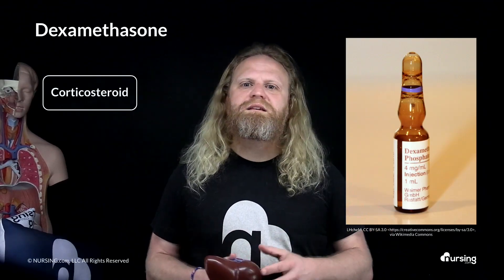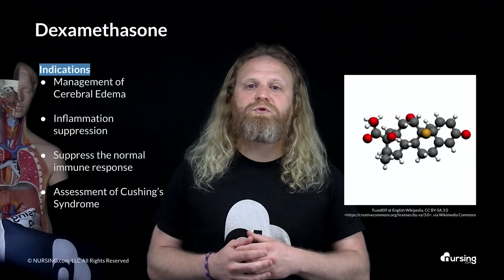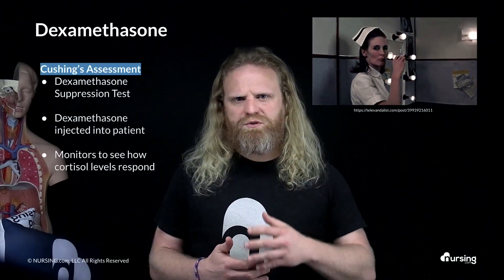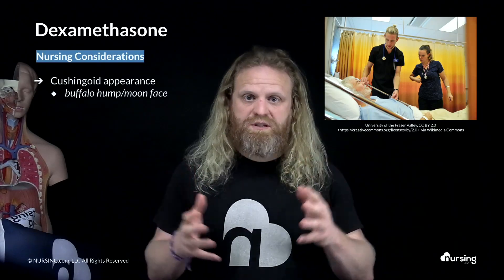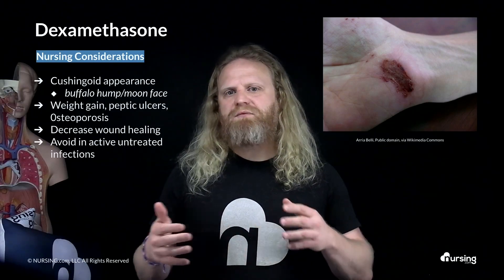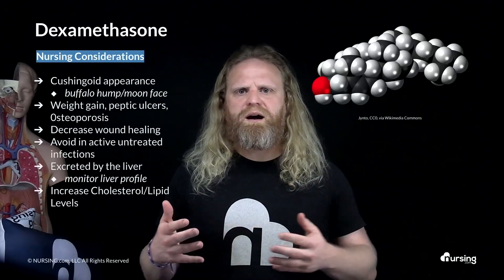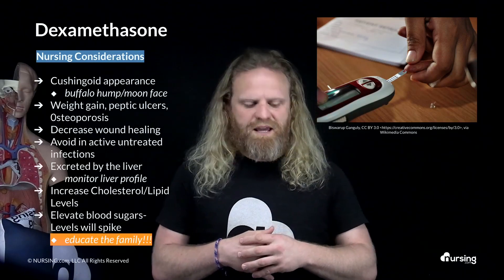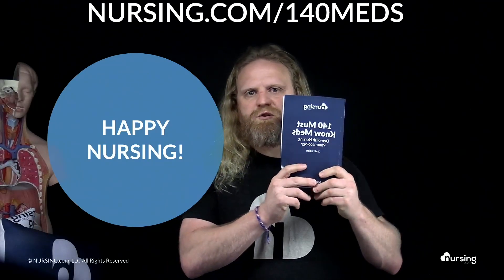Dexamethasone: Nursing Pharmacology- Corticosteroid Meds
In this video, we walk you through the corticosteroid drug, Dexamethasone. We will go over the generic name vs the trade name, the indications, the therapeutic class, the pharmacologic class, and the nursing considerations for this medication. Get everything that you need to crush your next Nursing Pharmacology Test over at NURSING.com. Access Cheatsheets, study plans, lessons, outlines, images, videos and nurse practice questions (NPQ). You can even try (SIMCLEX) our accurate,  simulated NCLEX exam featuring all NextGen question types to help you on your nursing journey. Nursing school does not need to be so hard. You can do this! Happy Nursing.

Generic Name: dexamethasone
Trade Name: Decadron

Indication: manage cerebral edema, assess for Cushing's Disease Action Suppress inflammation and normal immune response. Used in inflammatory states to decrease inflammation.

Therapeutic Class: anti asthmatics, corticosteroids

Pharmacologic Class: corticosteroids

Nursing Considerations:
excreted by the liver - monitor liver profile
avoid in active untreated infections
may cause CNS alterations
may cause peptic ulcers
may cause Cushingoid appearance (buffalo hump, moon face)
weight gain
osteoporosis
decrease wound healing
may elevate blood sugars
may increase cholesterol and lipid values

00:00 Intro
00:04 Tradename/Overview
00:20 Drug Indications
00:30 Cushing's Assessment
00:55 Therapeutic Class/Pharmacologic Class
01:03 Nursing Considerations
02:17 Free Meds Book Offer/Outro

Tired of professors who don't seem to care, confusing lectures, and taking endless NCLEX® review questions? . . . Welcome to NURSING.com | The Best Place to Learn Nursing . . . Prepare to DEMOLISH the NCLEX.